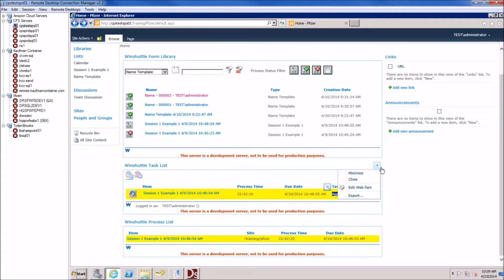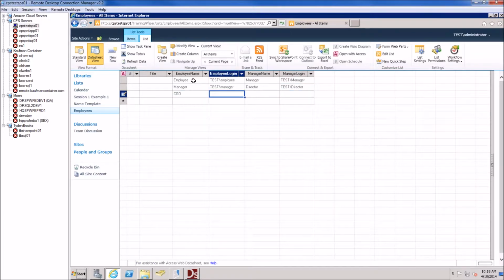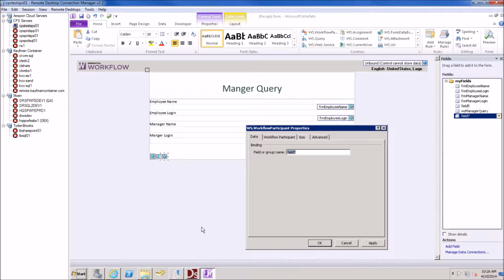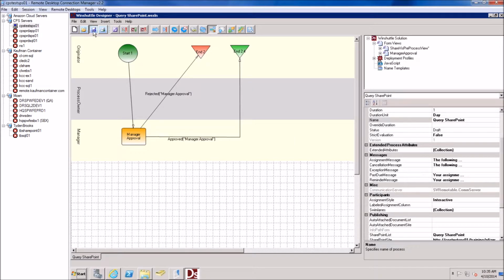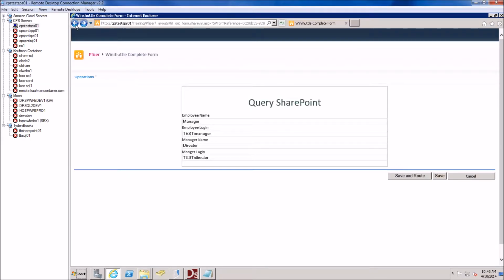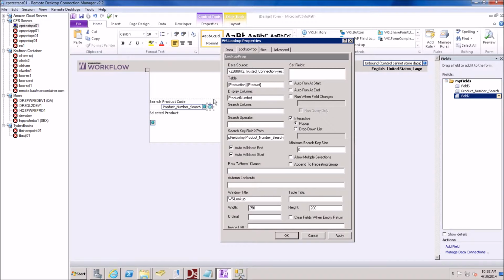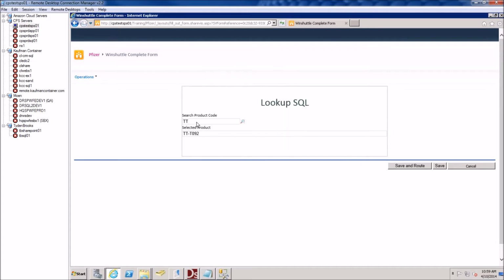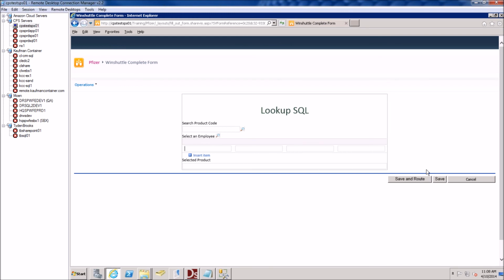WINSHUTTLE Tutorials & WEBtips: Designer Data Source Examples Training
Topics in this session (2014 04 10) include:

InfoPath data source examples.